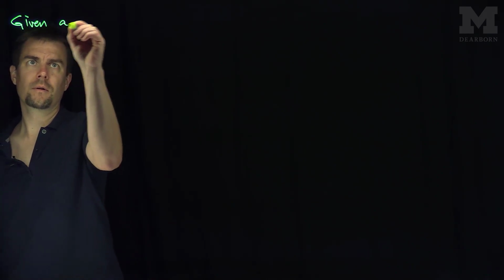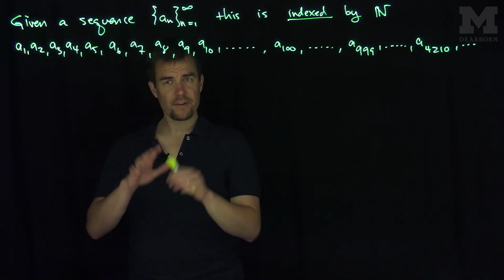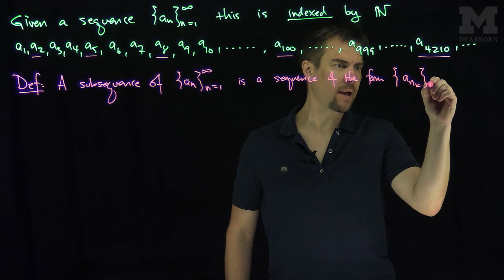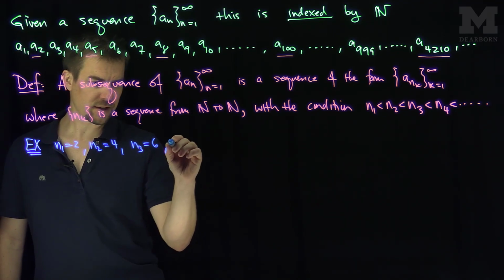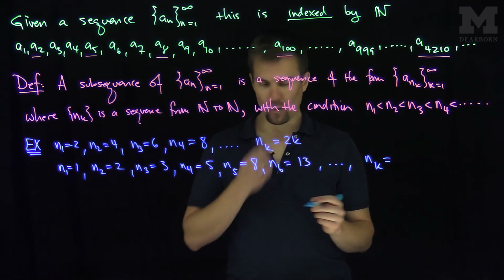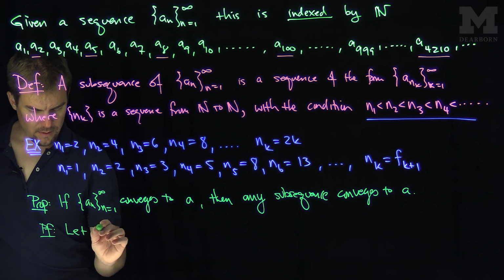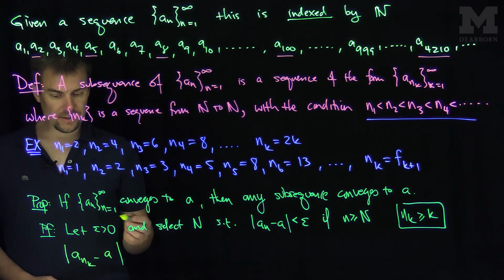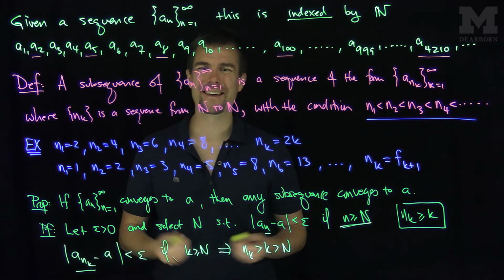An Introduction to Subsequences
We introduce the notion of a subsequence in this video.